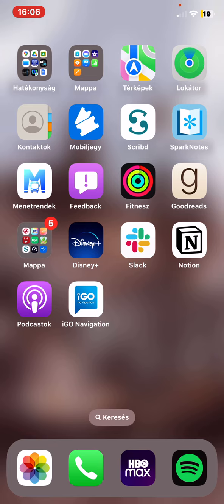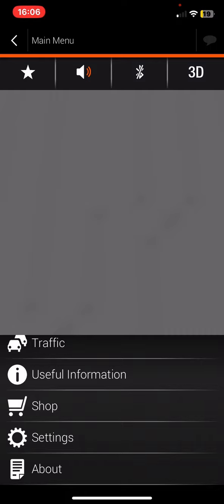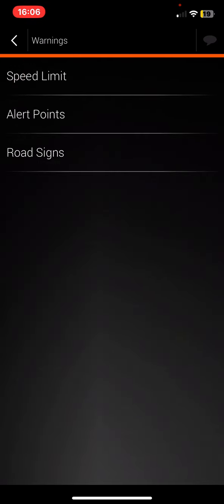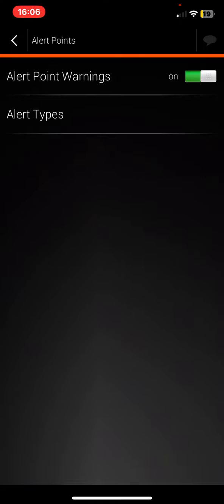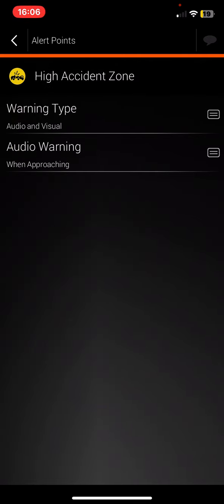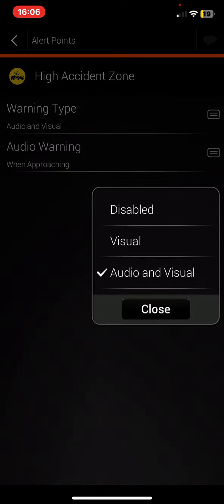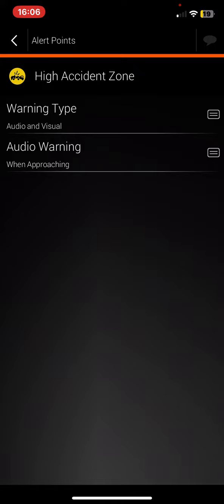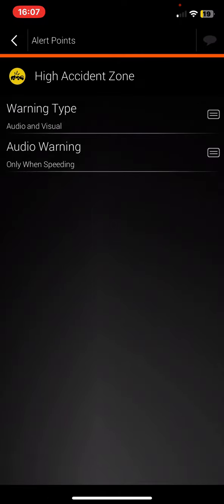How to set the audio warning for the high accident zone function in IGO Navigation?